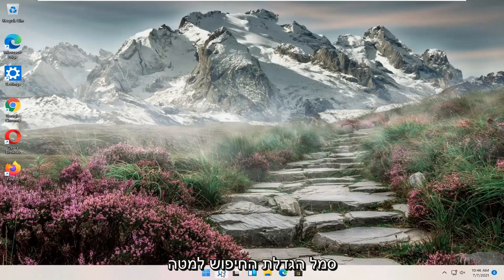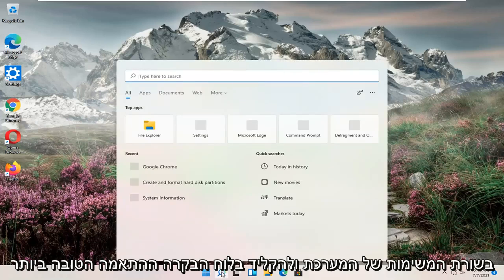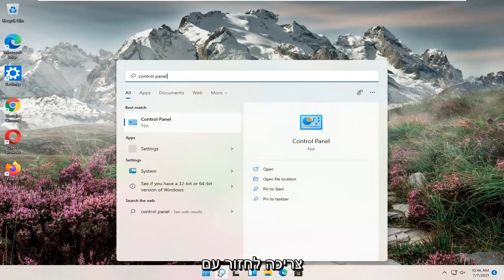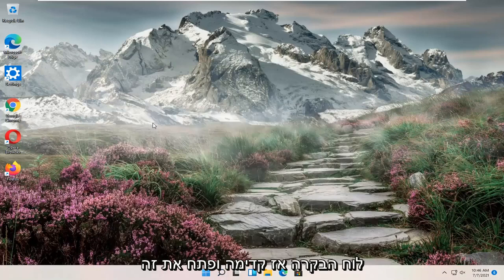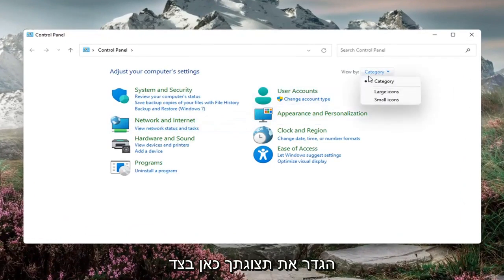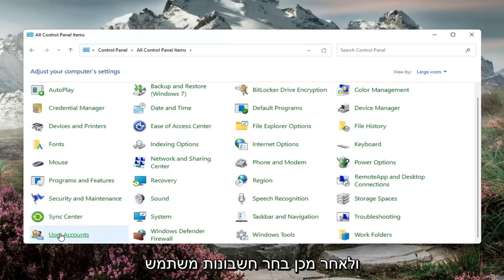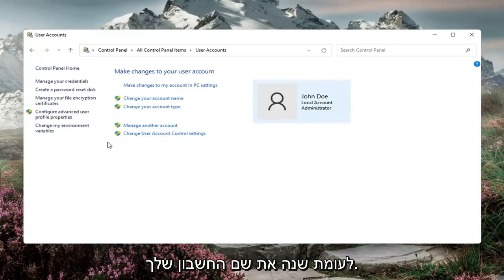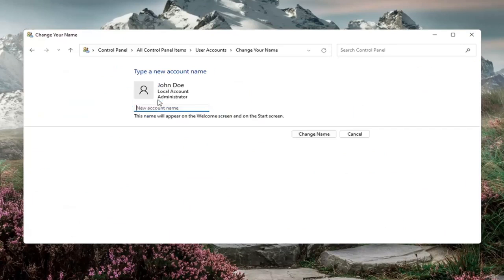כיצד לשנות את שם המחשב ב- Windows 11 [מדריך]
אתה לא אוהב את השם שנוצר באופן אקראי ש- Windows 11 נותן למחשב שלך לאחר התקנה נקייה? הנה איך לשנות את זה.

האם ידעת שאתה יכול לתת למחשב האישי שלך שם? Windows 11 כולל תכונה קטנה שיכולה לעזור לזהות את המחשב האישי שלך על ידי מתן שם כלשהו שתרצה, דבר שעוזר במיוחד כשאתה מנסה לנהל מספר מחשבים אישיים וצריך לדעת איזה מחשב הוא איזה.

ל- Windows 11 יש הרבה דברים נהדרים, אבל תכונה אחת שראויה לאגודול למטה היא השם שנוצר באופן אקראי שהוא נותן למחשב האישי שלך במהלך התקנה נקייה. במקום לתת לך לתת למחשב שלך משהו בלתי נשכח, Windows 11 מתייג אותו בשם שמתחיל "DESKTOP" ואחריו מחרוזת מספרים ואותיות. וכן, זה אפילו יעשה את זה גם למחשב נייד!

סוגיות שנדונו בהדרכה זו:
שנה את שם המחשב חלונות 11
שנה שם חלונות 11
שנה את שם החשבון המקומי של חלונות 11
שנה שם חשבון windows 11
שנה שם חשבון windows
שנה שם בחשבון חלונות 11
שנה שם קורטנה חלונות 11
שנה את שם המכשיר חלונות 11
שינוי שם התצוגה של חלונות 11
כיצד לשנות את שם חלונות 11
לשנות שם בחלונות
שנה את שם החשבון המקומי חלונות 11
שנה שם התחברות חלונות 11
שנה שם בחלונות 11
חלונות 11 שנה את שם המשתמש
שנה שם במחשב ווינדוס 11
שנה את שם הבעלים של מחשב חלונות 11
שנה את שם המשתמש חלונות 11

לא משנה מה הסיבה שאתה צריך לשנות את שם המחשב שלך, יש דרך חדשה לעשות זאת באמצעות הגדרות Windows 11. גם הדרך הישנה לעשות זאת עדיין קיימת. להלן מבט לשתי הדרכים לשנות את שם מחשב Windows 11 שלך.